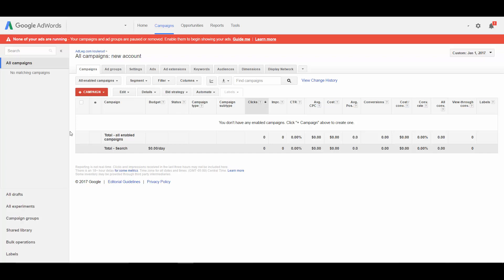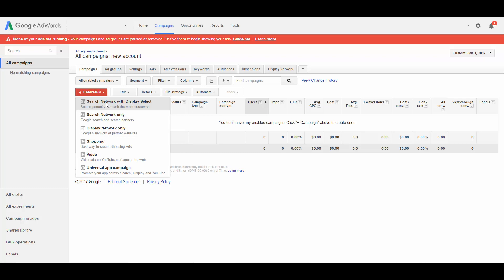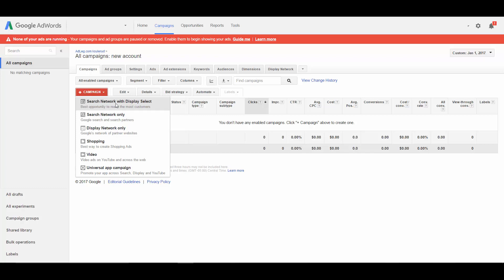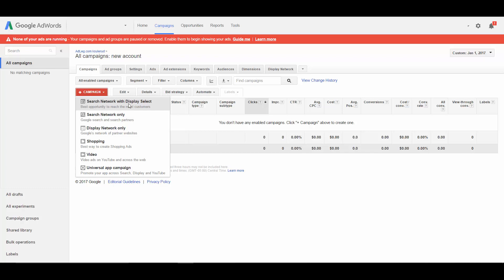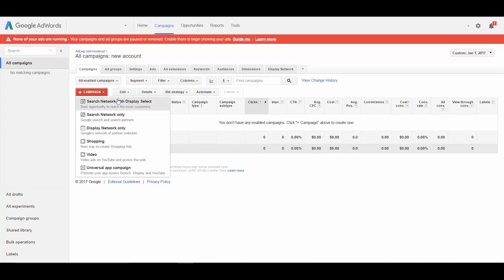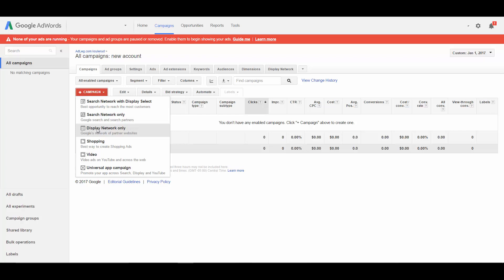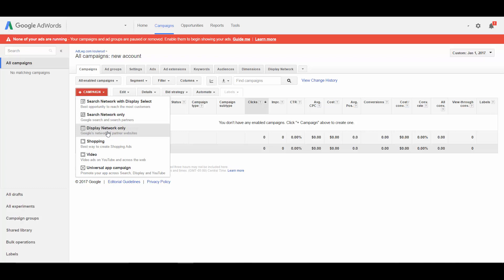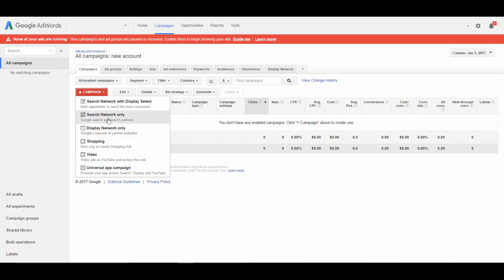Google AdWords Search Network vs. Display Network Campaigns